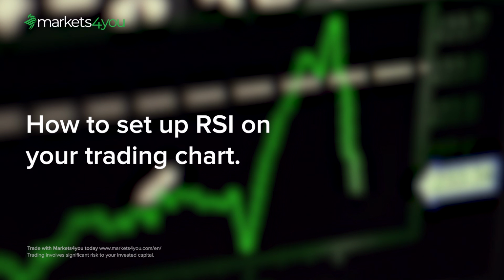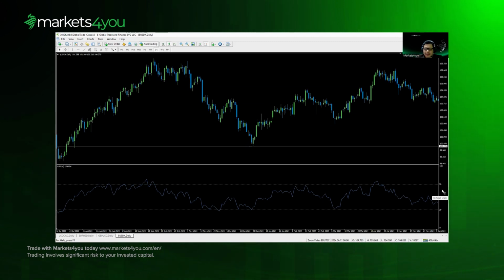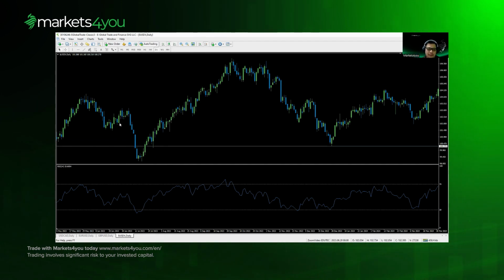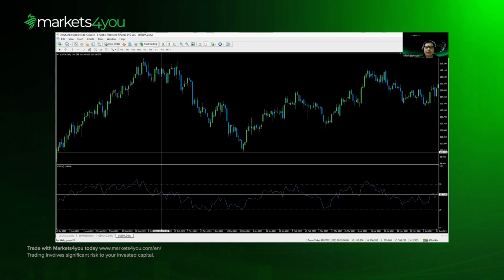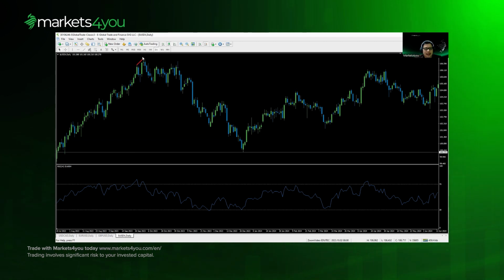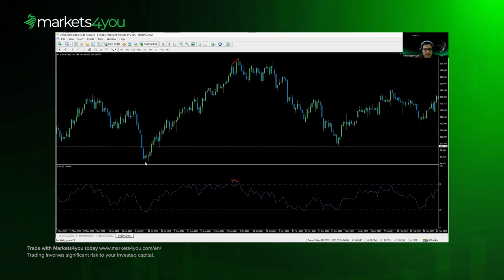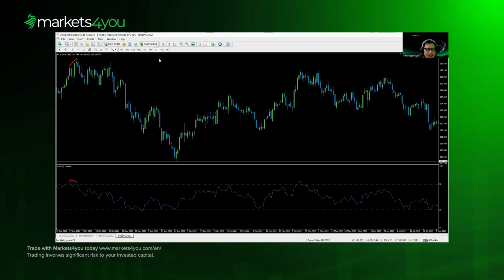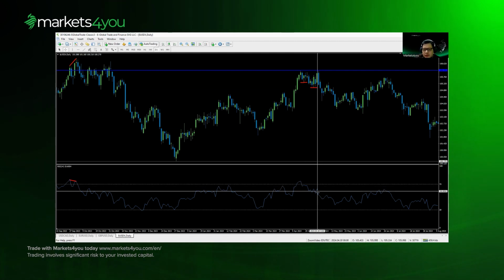Master RSI: 3 Strategies to Boost Your Trades 📈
Unlock the secrets of the Relative Strength Index with Markets4you! 🚀 Enhance your trading strategies with our in-depth guide to mastering RSI, designed to boost your trades and elevate your market execution. Learn how to identify overbought and oversold conditions, harness the power of RSI Divergence, and perfect the RSI Swing Rejection method. 📊

Join us at Markets4you, where we're committed to making the markets work for you. Experience highly competitive trading conditions and innovative platforms that cater to ForexTraders, stocks, indices, commodities, and more. With our expert insights, start your trading journey today and trade like a pro. 💼

💡 Key Highlights:
- Understanding RSI for superior CurrencyTrading
- Practical trading strategies for ForexMarket and stocks
- Combining RSI with Moving Averages for robust signals

Let us know your favorite RSI strategy in the comments. Start your journey with Markets4you, your partner in trading success.

CHAPTERS:
00:00 - Introduction
00:27 - Set Up RSI Indicator
01:15 - Trading Strategies with RSI
05:37 - Understanding RSI Divergence
08:13 - RSI Swing Rejection Technique